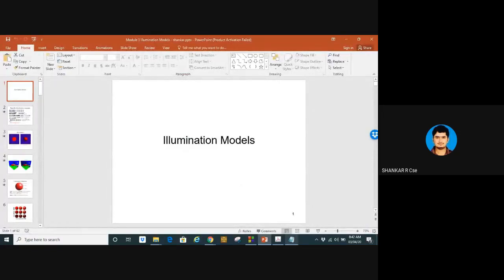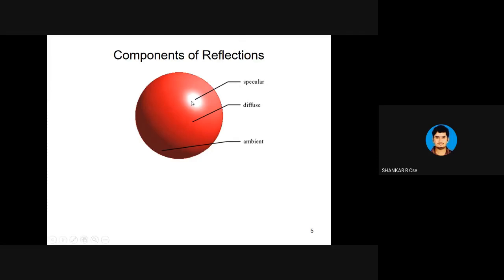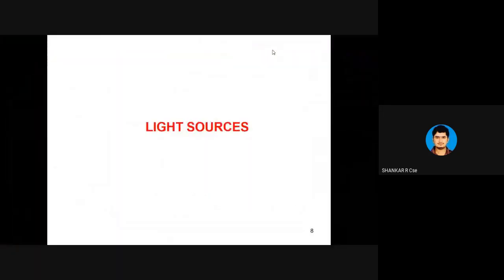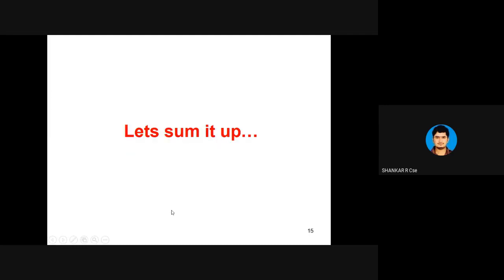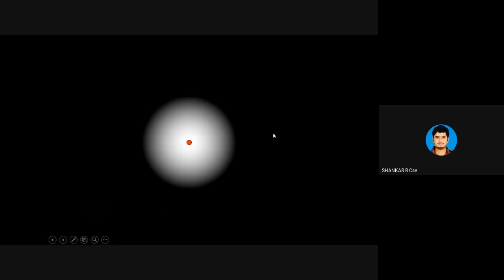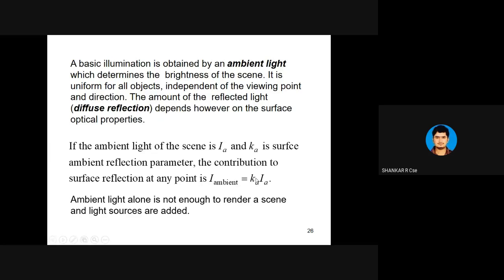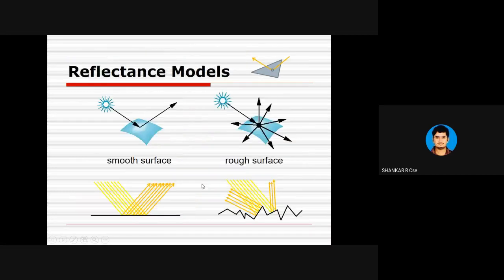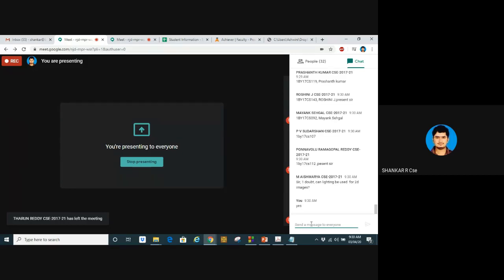CG 17CS62 Module 3, Illumination Models, Shankar R, BMSIT&M